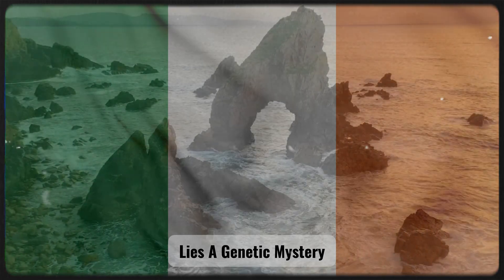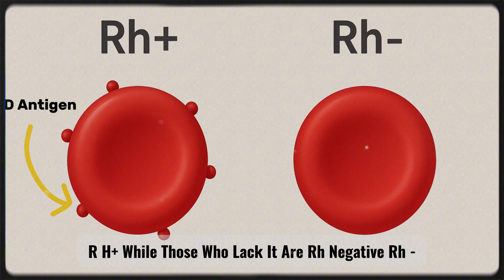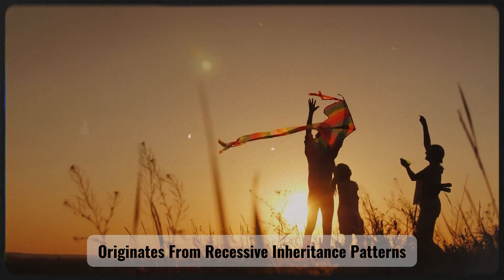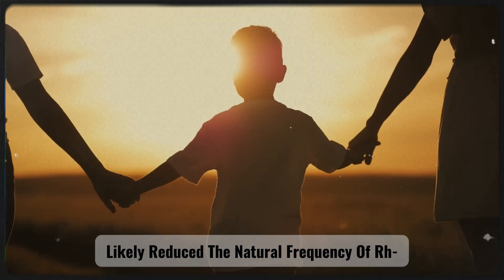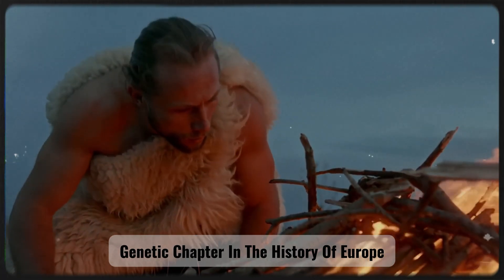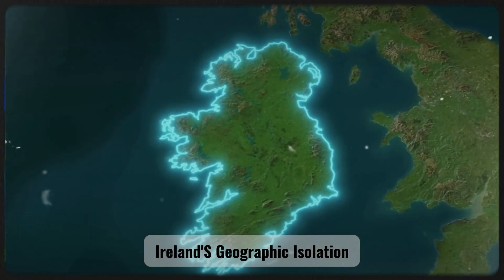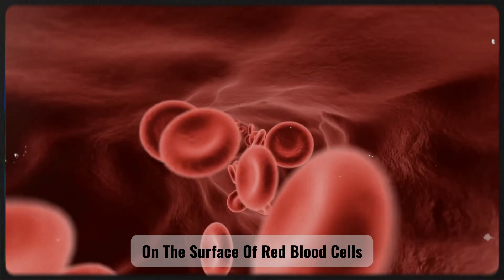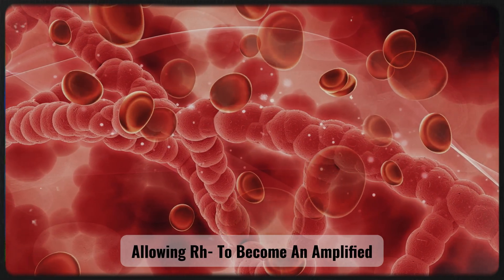Why The Irish DNA has High Rh Negative